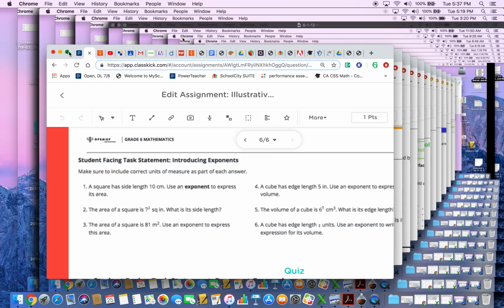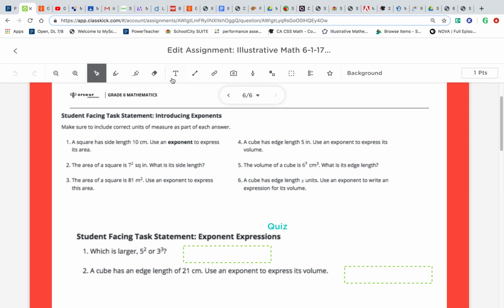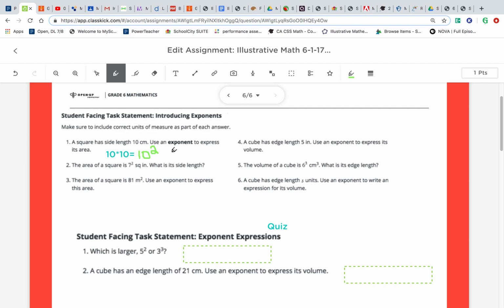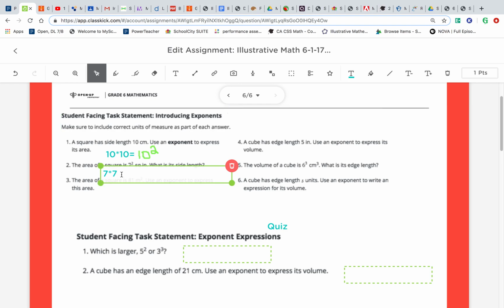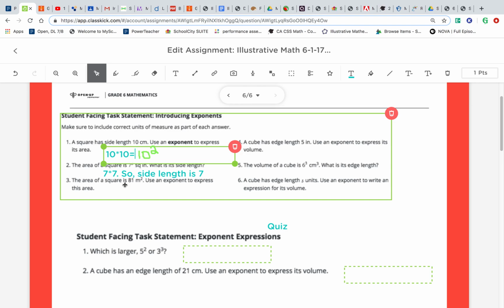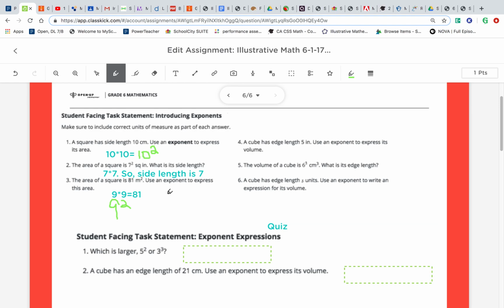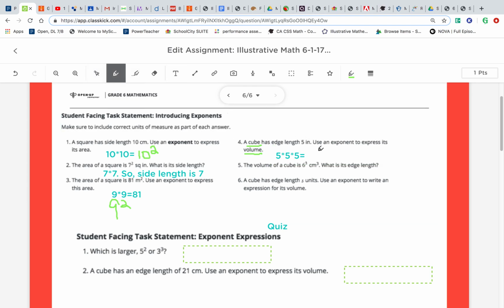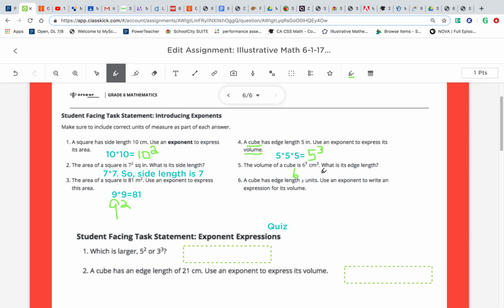6 1 17 #2